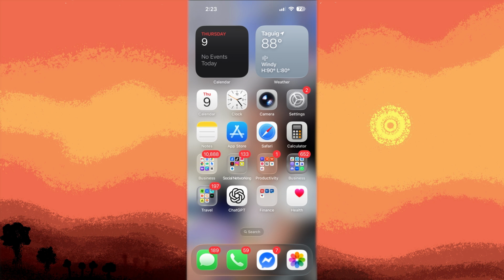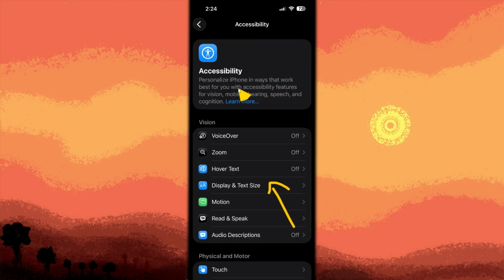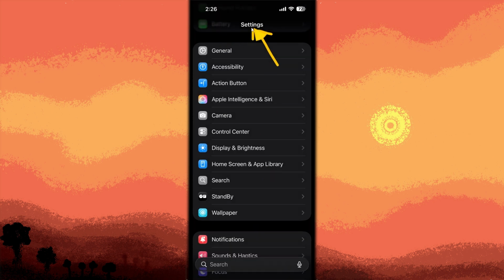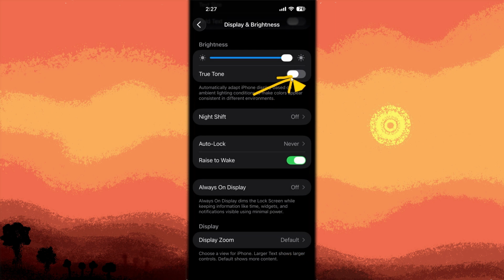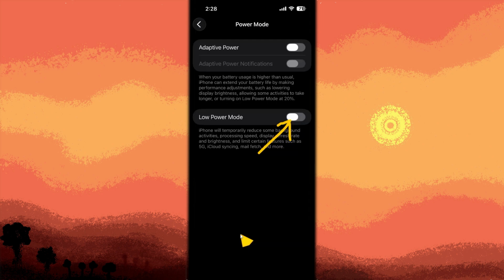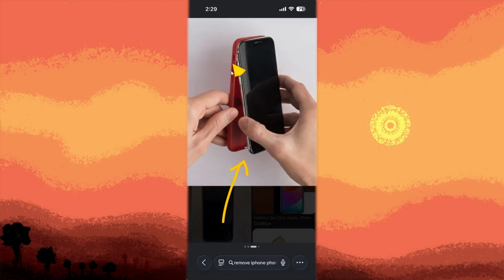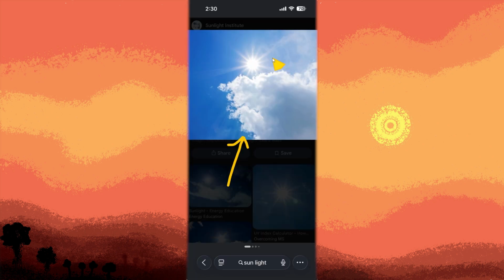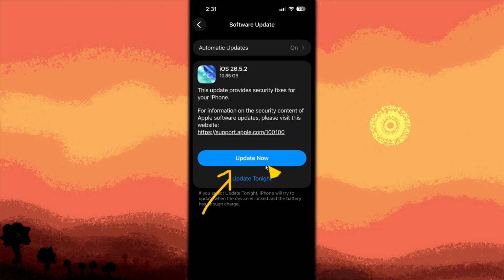How To Fix iPhone Brightness Problem While Playing Games (Easy Fix)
In this guide, I will show how to fix iPhone brightness problem while playing games. Use this recommendation to set your iPhone's brightness level to be consistent while playing games on the phone.